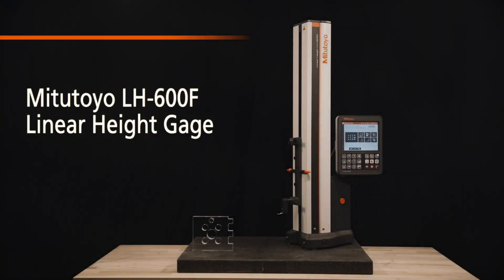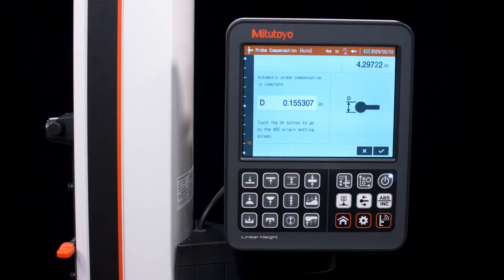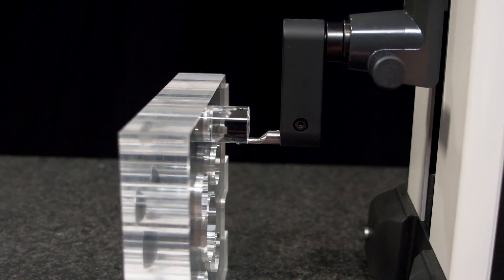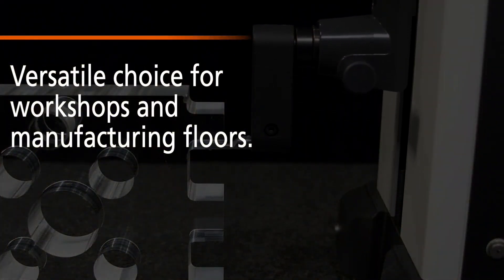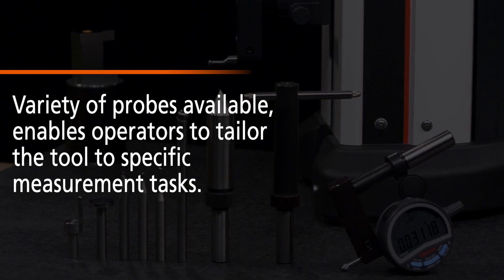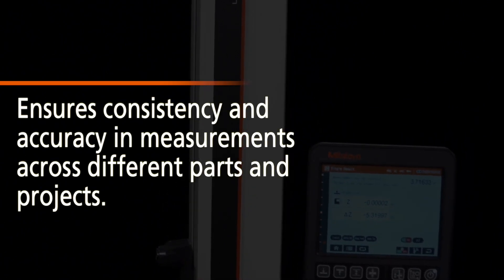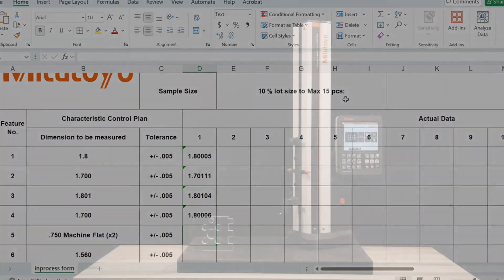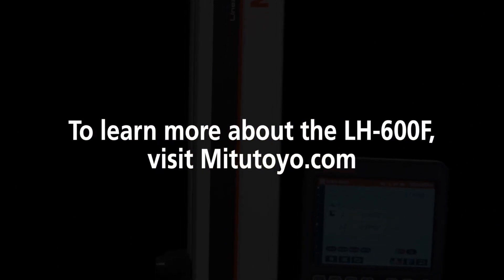LH-600F: Smart Tech in a Height Gage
The LH-600F is engineered for shop floor performance while it delivers best-in-class 2D measurement accuracy and advanced features like automated contamination checks, and temperature compensation. Its motorized probe and intuitive design make it one of the most trusted tools in precision metrology.

Key Features:
• Ultra-fine resolution: 0.000001 to 0.001 inches (0.0001 to 0.1 mm)
• Automated scale cleaning check
• Environmental compensation technology
• Improved 2D measurement mode
• Motorized, repeatable probe assembly